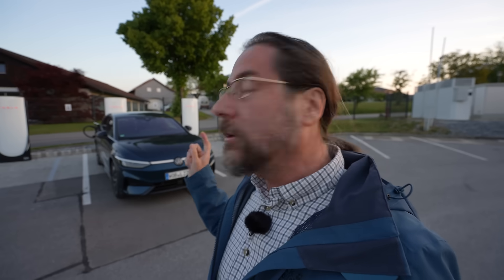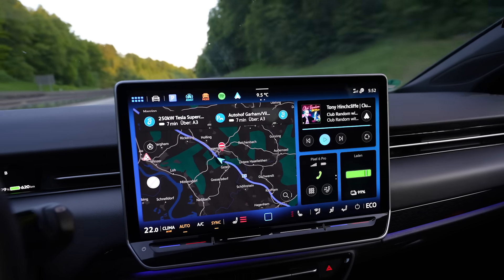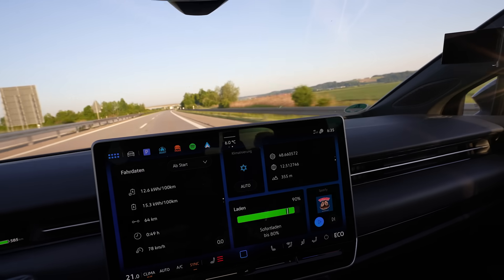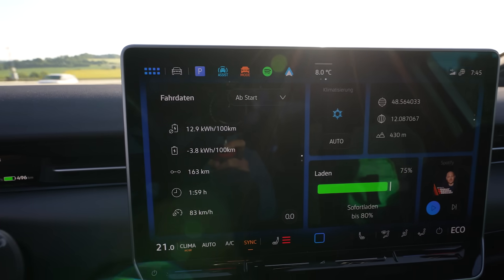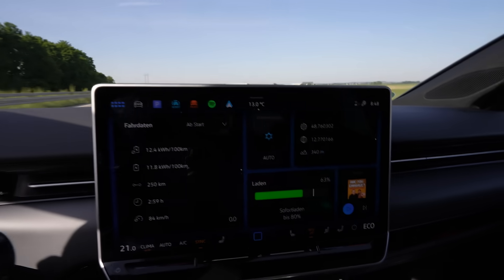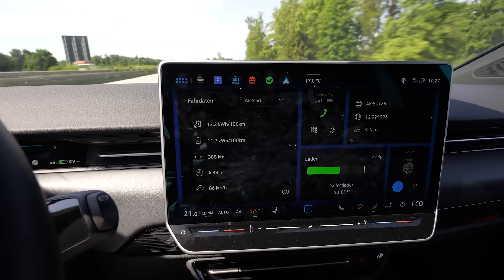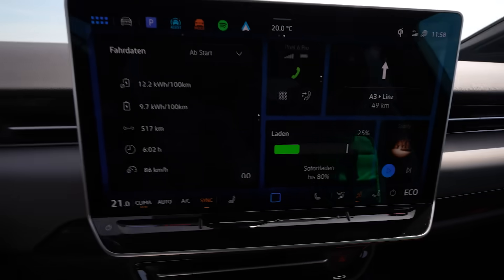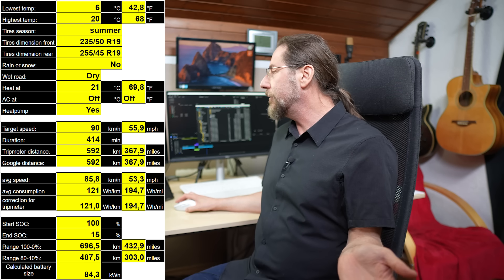Can I get 700 km (435 mi) of range out of the VW Id.7 ProS (86kWh)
Links to my spreadsheets of the cars tested:
Charging Curve

Take care